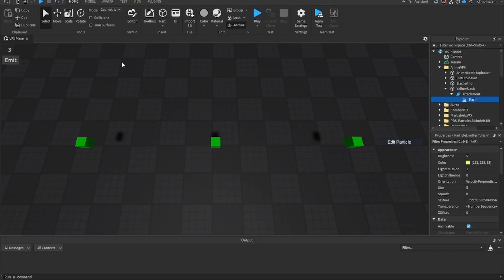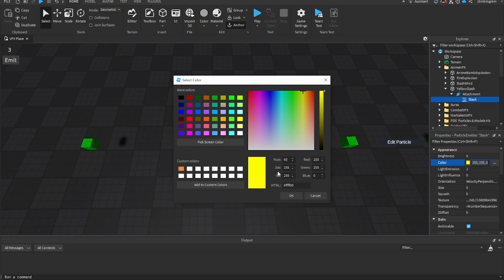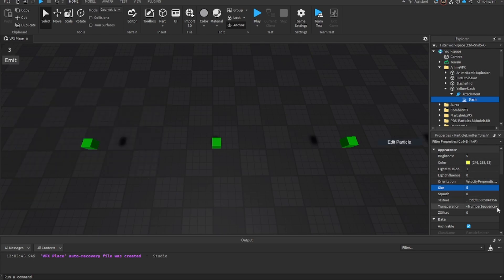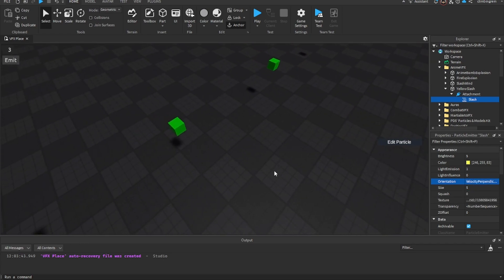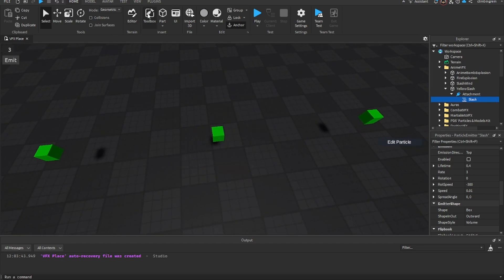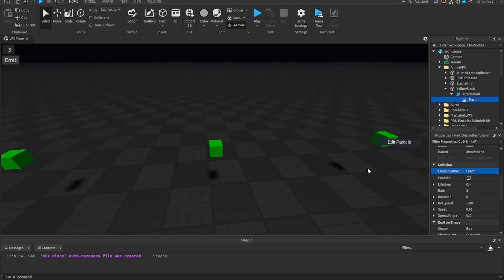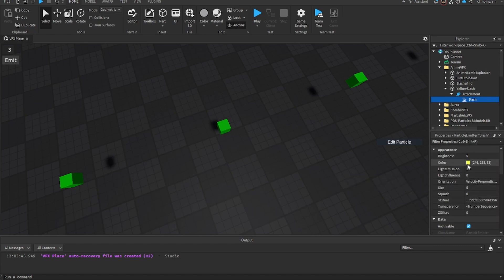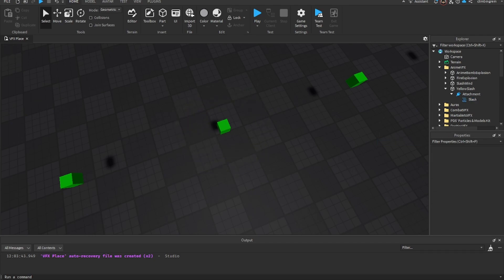Make a amazing slash effect (Roblox Studio)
In this video I will be teaching everyone how to make this cool slash effect.